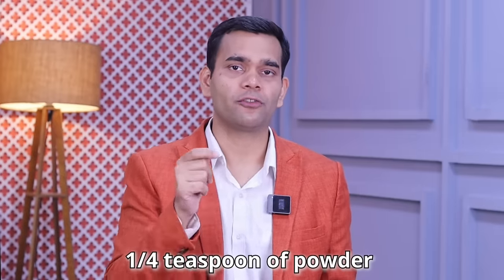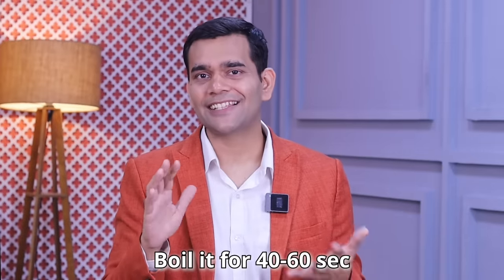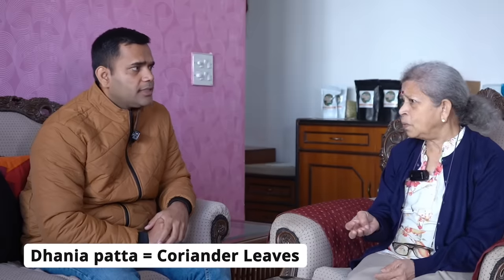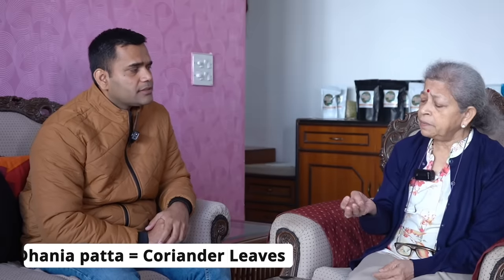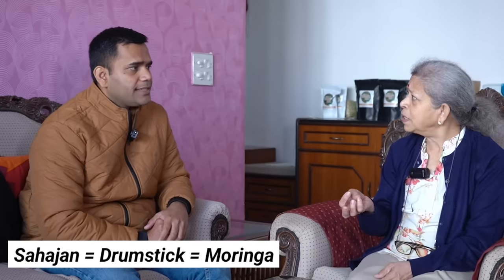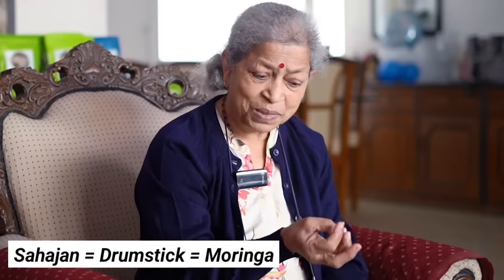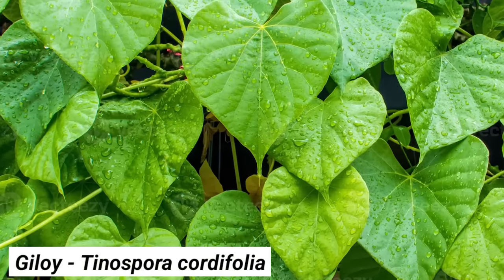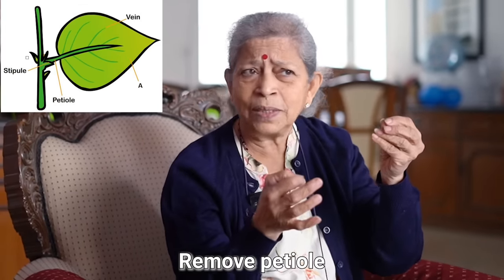She Reversed Her 30 Years old Diabetes With This - Dr. Vivek Joshi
Magical Home Made Concoction ( Kadha ) | DIY Kadha | Home Made - Dr. Vivek Joshi

Kapha diet